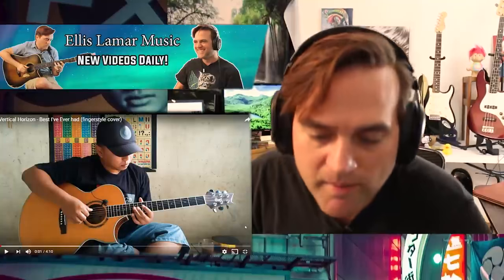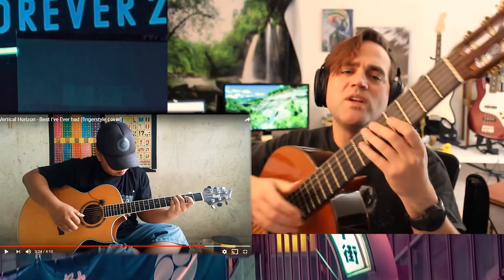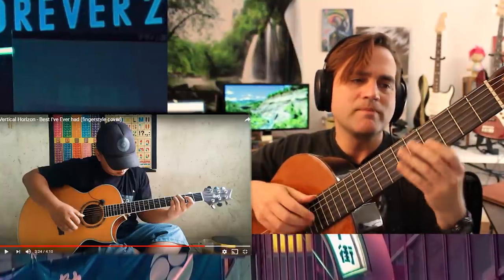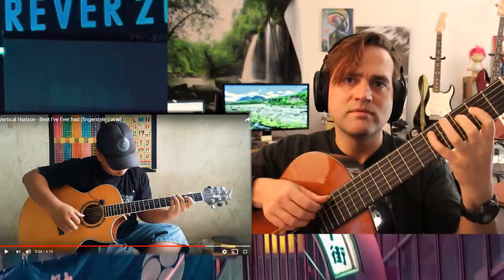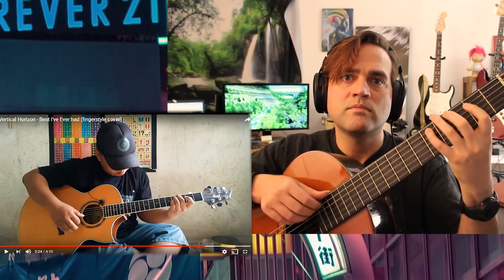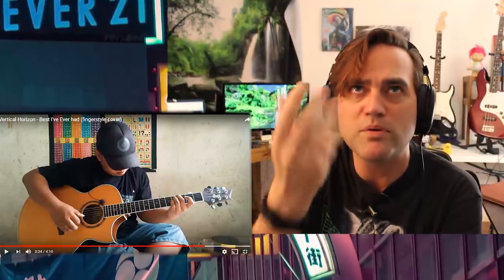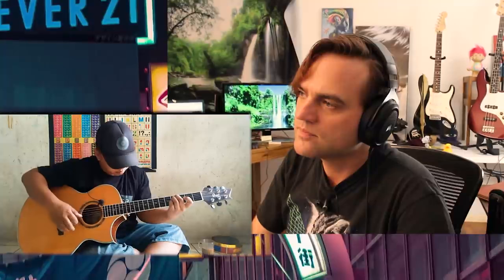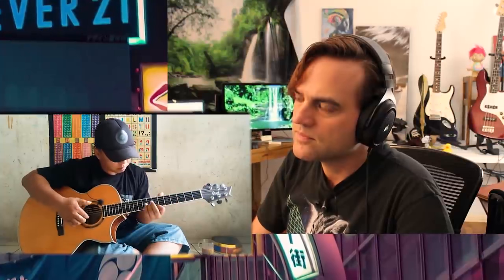Alip Ba Ta Reaction Vertical Horizon - Best I've Ever had fingerstyle guitar cover :Guitarist Reacts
More Acoustic Fingerstyle Videos to come from:
Josephine Alexandra
Alip Ba Ta
Fay Ehsan
Jubing Kristianto